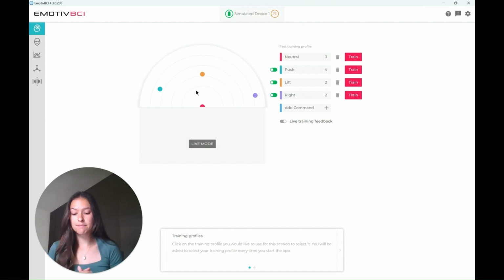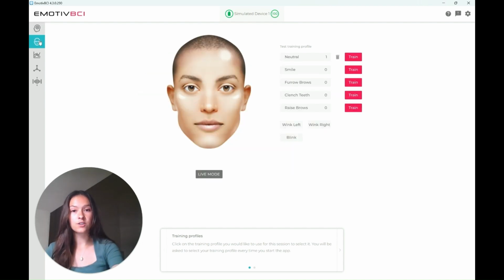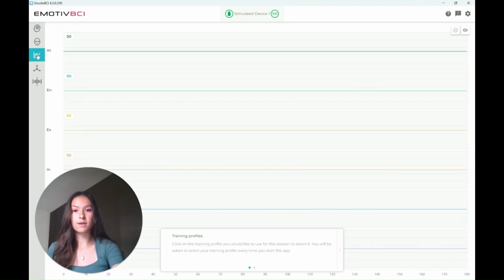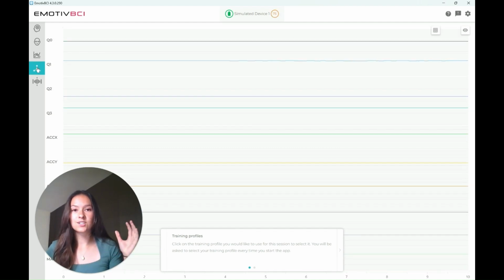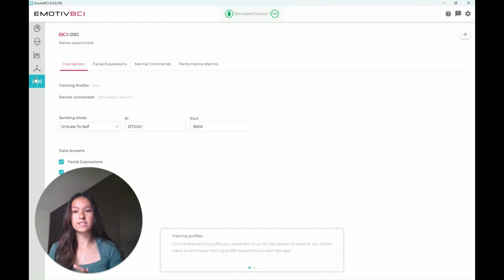At Home Brain Computer Interfaces with EmotivBCI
In this video I’ll be showing you how to use EmotivBCI, a software that allows you to build your own at home brain computer interface. Whether you're new to brain computer interfaces or a seasoned tech enthusiast, this video will provide a comprehensive look at how EmotivBCI works, its key features, and how you can start using it.

 -🖥️ Emotiv Launcher & EmotivBCI Installed

In this video:
 -Create a training profile
 -Train Mental Commands for at home brain computer interfaces
 -Train Facial Expressions for at home brain computer interfaces
 -Monitor your emotions with performance metrics
 -Motion sensors
 -Open Sound Control: use Emotiv datastreams with open sound control hardware and software

What is EEG?
So, what exactly is EEG? Electroencephalography (EEG) is a technique that measures electrical activity in the brain through electrodes placed on the scalp. When you use EmotivBCI, you’re using an EEG device to capture brain data. These brainwaves reveal information about mental states like focus, relaxation, and engagement. By using EEG, you can get real-time insights into your brain activity and even use that data to control devices or software. EEG has been widely used in medical and research settings, but with at home brain computer interface systems like EmotivBCI, this technology is now accessible to everyone.

What is a BCI?
Now, let’s talk about BCIs! A brain-computer interface (BCI) is a technology that enables external devices, such as a computer or smart home device, to be controlled using only your brain. Machine learning algorithms are trained to detect certain mental commands or brain patterns. The software is then able to detect when you are thinking of a certain mental command and then translate that to an action on an external device such as a smart light or toy robot. At home brain computer interface examples could include, thinking “push” to move a toy robot forward or to turn off lights in your living room. Using EEG data, BCIs allow users to control software, video games, or even home appliances, all through the power of their brain signals.

What is EmotivBCI?
EmotivBCI is a software that allows you to:
 -Train mental commands to control brain computer interface applications
 -Train facial expressions to control brain computer interface applications
 -Monitor Performance Metrics (attention, engagement, excitement, interest, relaxation, stress)
 -Detect where the headset is in space with motion sensors
 -Connect to Emotiv’s Open Sound Control

Emotiv Academy
This tutorial channel is designed to enable you to build at home brian computer interfaces using EEG technology, even if you are a beginner. We are here to build a community of people passionate about exploring the potential of EEG and BCIs.